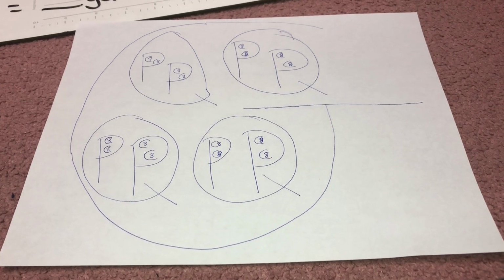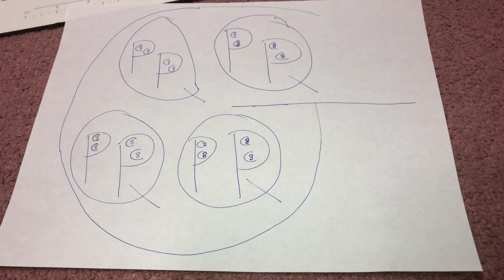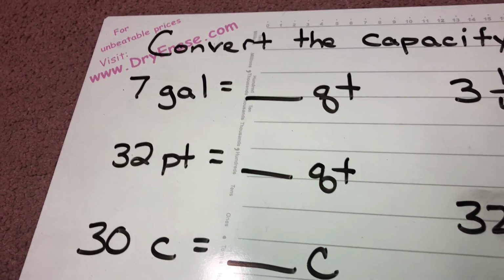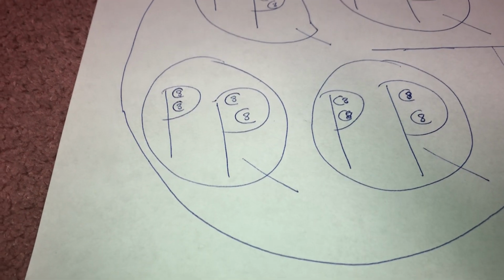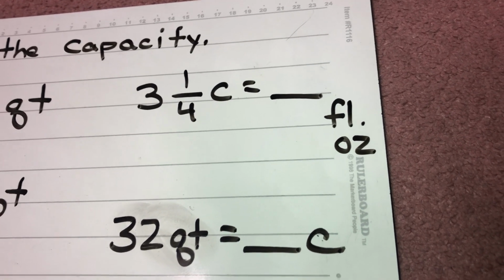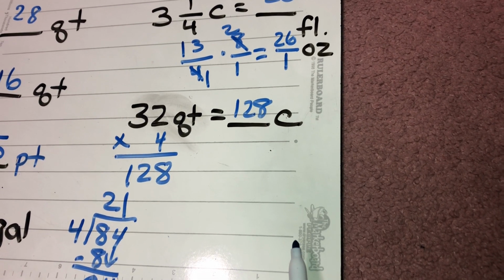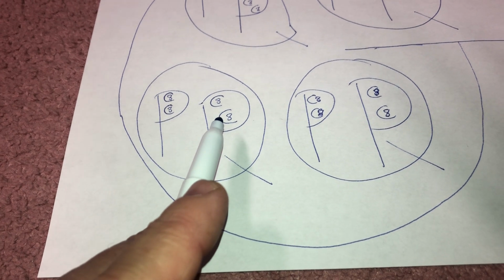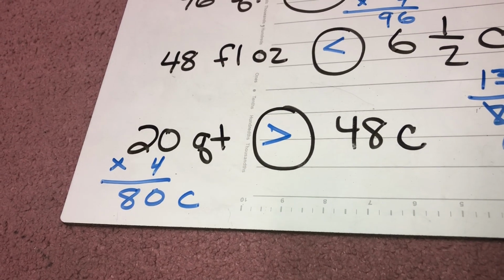5th grade Big Ideas 11.5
Comparing and converting U.S. customary units of capacity